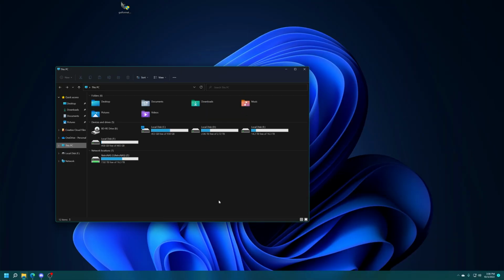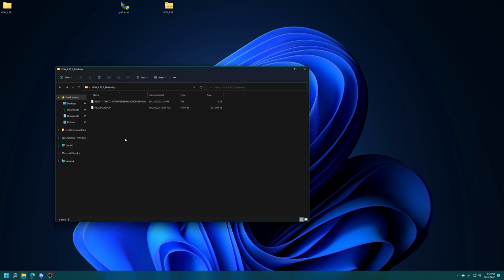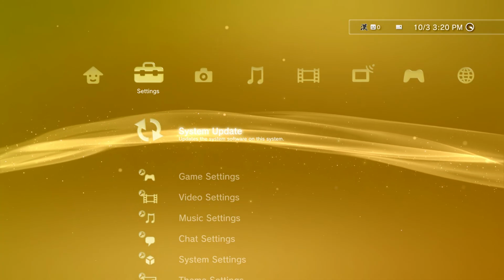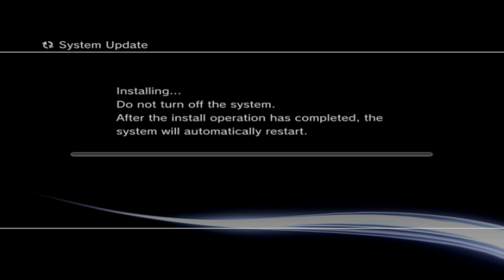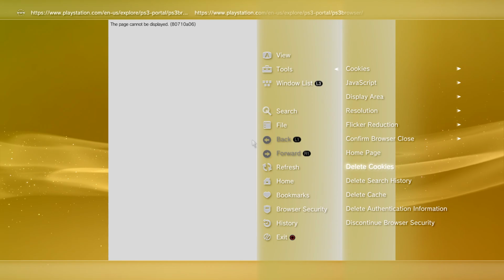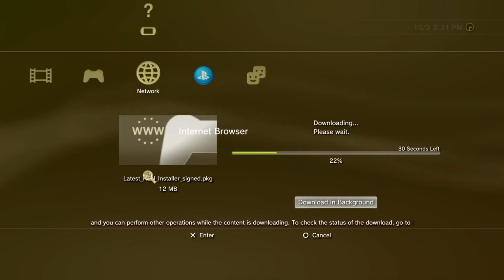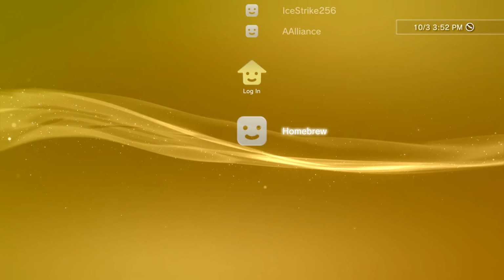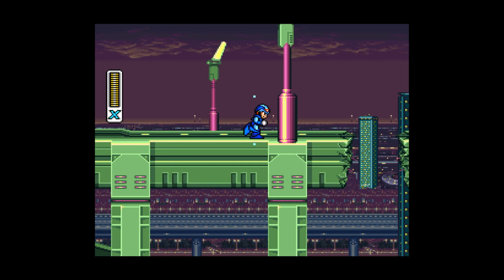How To Jailbreak Your PlayStation 3 (PS3) On Firmware 4.89!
It's 2022 and the PS3 gets closer every day to going offline. So before that happens, you can mod your console so you can easily back up your digitally owned titles and use the system for any number of homebrew applications! The process to mod your PS3 is very straightforward and should be pretty approachable.

Direct HFW Download Links

You can grab Webman Mod to clear your history and disable syscalls

0:00 - Purpose
0:08 - Intro
0:52 - Format USB Drive To Fat 32
1:31 - PS3Xploit Page/Warnings
2:19 - Download Hybrid Firmware File
2:38 - Place Firmware File On USB Drive
3:30 - Make Sure Your System Is Activated
4:06 - Check Current Firmware Version
4:34 - Firmware Lower Than 4.89 Update Process
4:46 - Firmware 4.89 Update Process
7:32 - Create A Homebrew Account
8:32 - Getting The PS3 Internet Browser Ready
9:24 - Installing PS3 HEN
11:33 - Community Moment
12:50 - Enabling HEN
13:38 - Tun Off What's New Tab
13:55 - Brief Overview Of Things
14:28 - Deleting History Files And CFW Syscalls!
15:06 - Outro/Support

LDSGamers, Pikmonoh, McClaz, Zerro0713, SMWiz, Damon, Will, Russ Crandall, DJ_Femur, John, Mister Lindon, HamsterGT, Manuel Garcia, Turtleback, and Fredrick Davies.

PS3Modding PS3Jailbreak PlayStation3Modding ModdedPS3 ModdedPlayStation3 HowToModPS3 HowToModPlayStation3